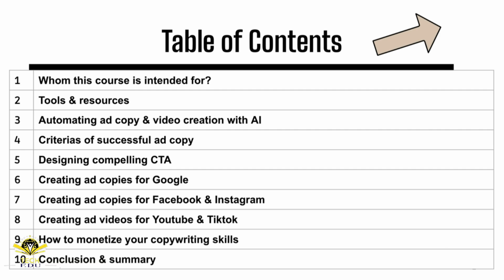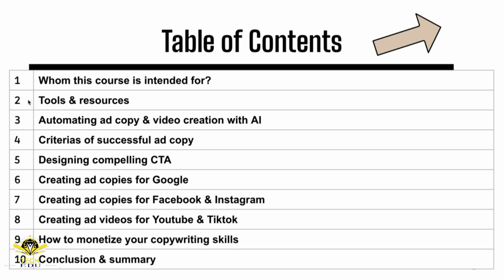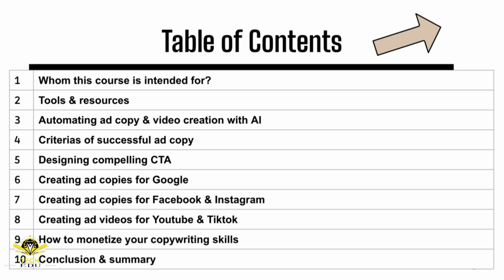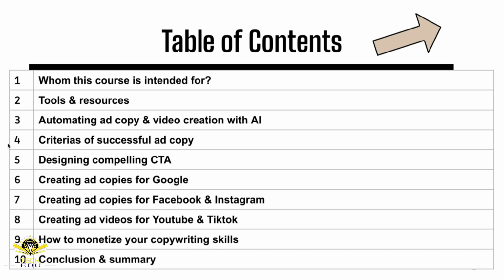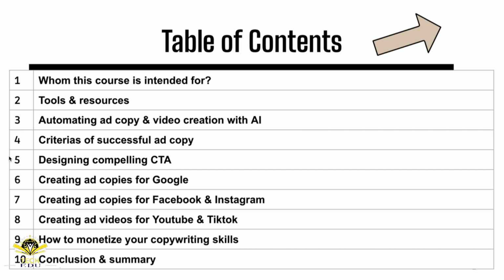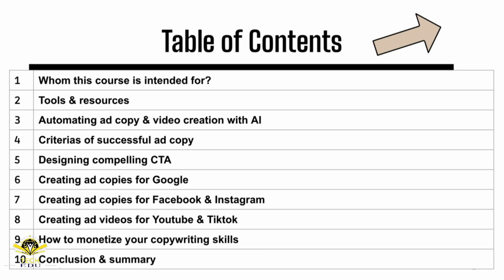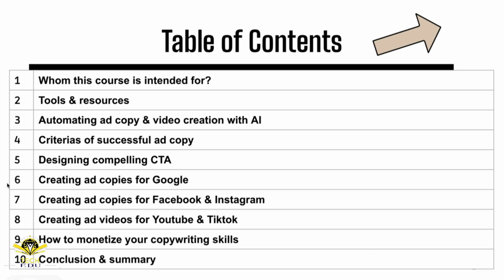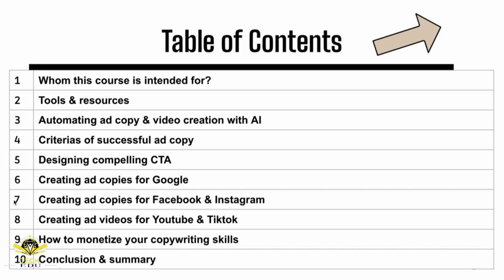ad copy | ad copywriting | ad copy generator